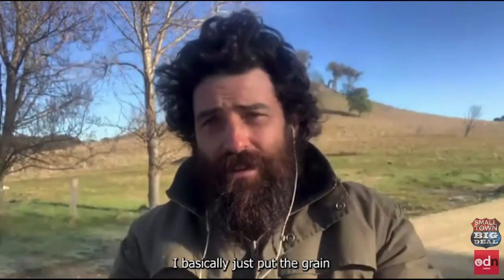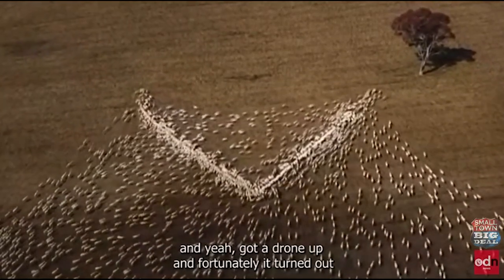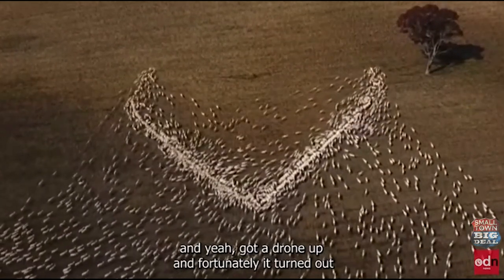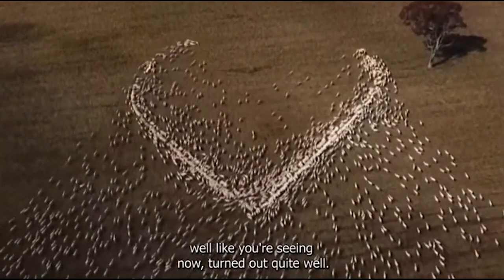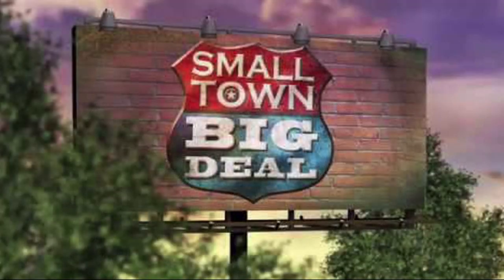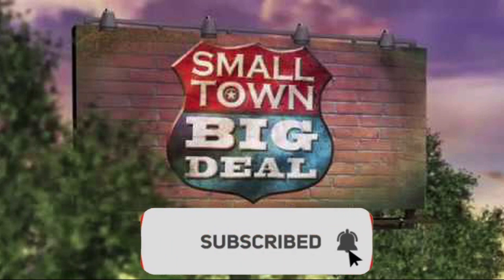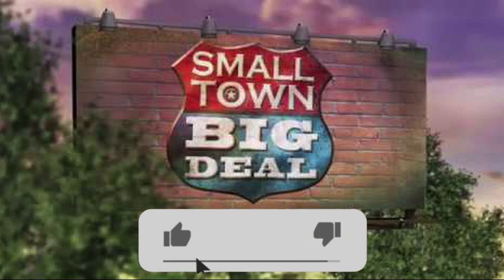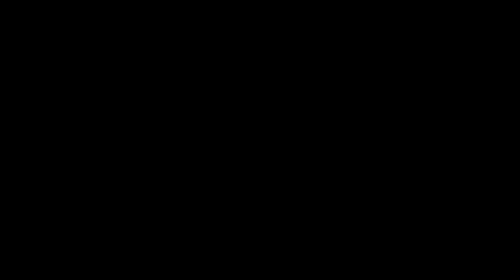Australian Sheep Farmer Tribute to Late Aunt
An Australian sheep farmer has paid his own unique tribute to his beloved aunt.
Ben Jackson was unable to attend his Aunt Deb's funeral due to pandemic restrictions.
So, he laid barley out in a field in the shape of a love heart and let his pregnant ewes show how much he cared.
Special thanks to ODN.